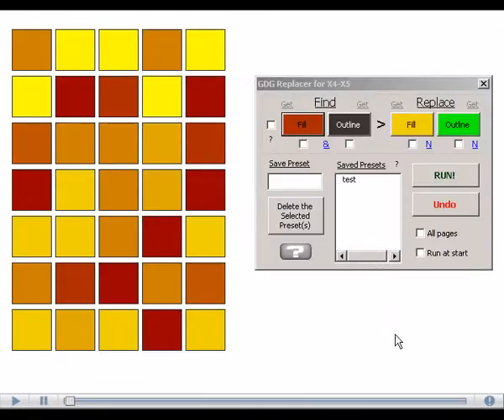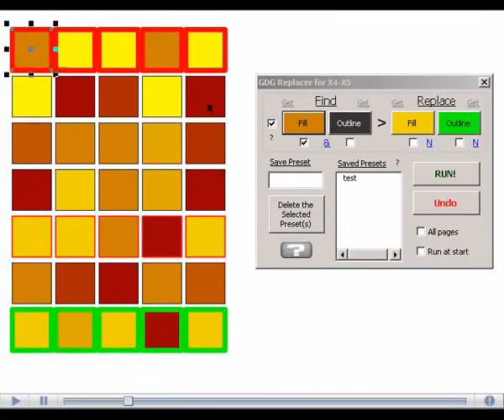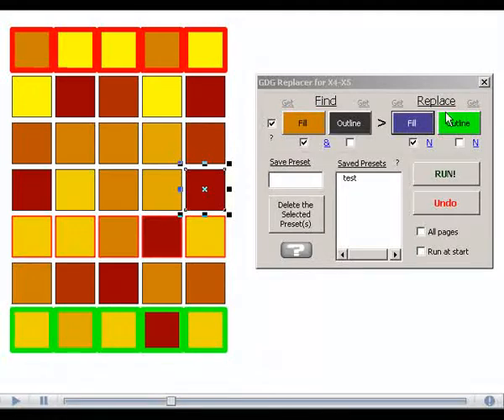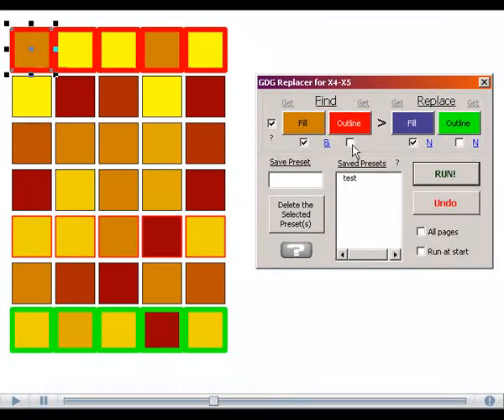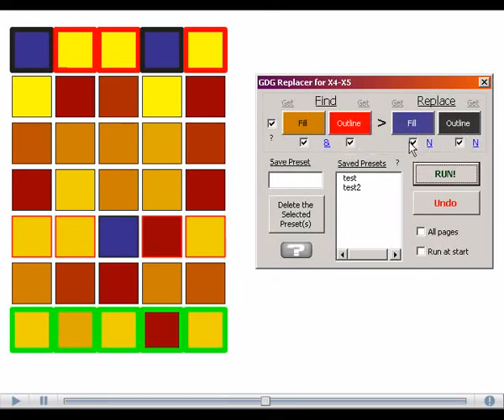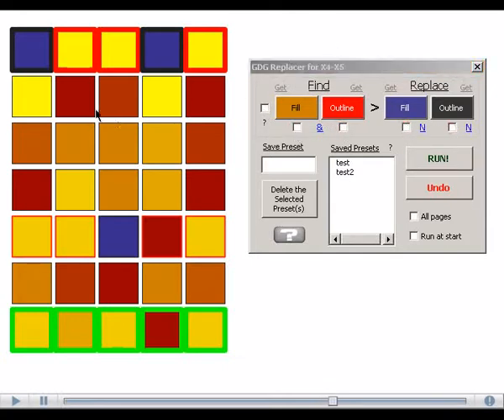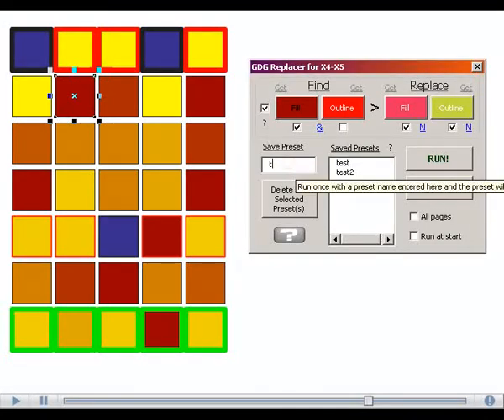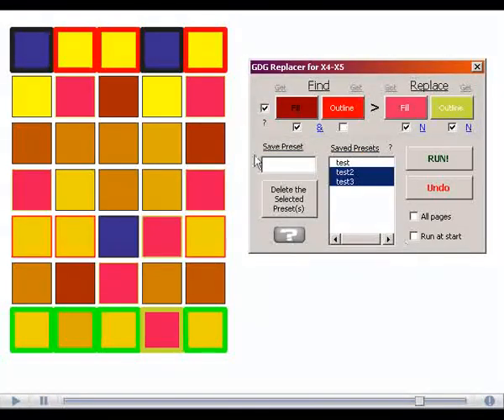GDG Replacer Macro Instructional How-to Video applicable to CorelDraw X6 & up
See all macros at GDGMACROS.com